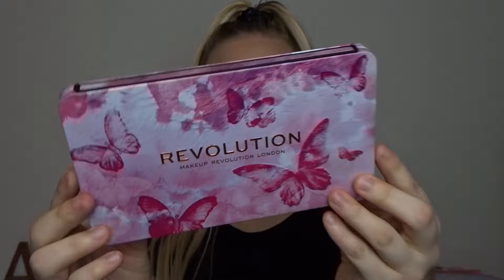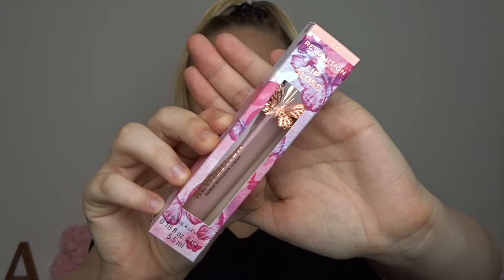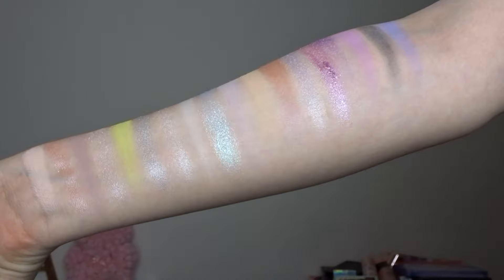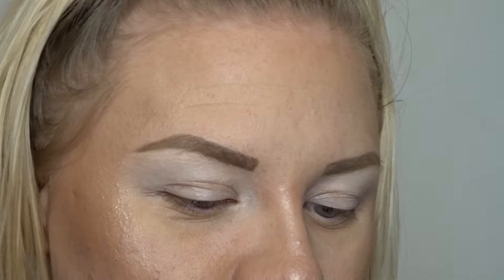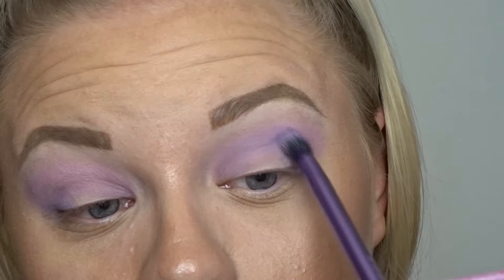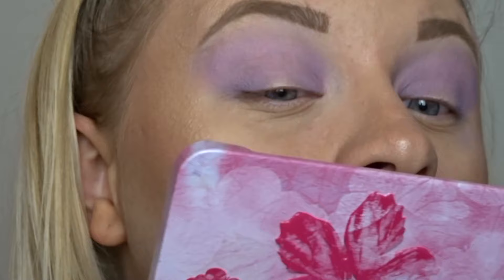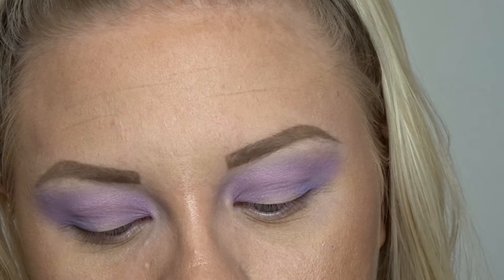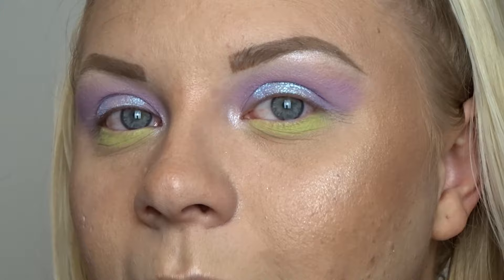REVOLUTION SOFT BUTTERFLY PALETTE & LIPGLOSS REVIEW 🦋| makeupwithalixkate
Welcome to todays video where I am testing out the new Revolution forever flawless soft butterfly palette and one of the glosses, I hope you enjoy!xo